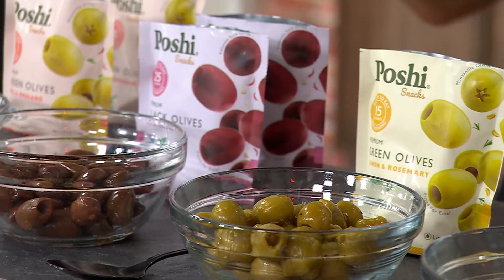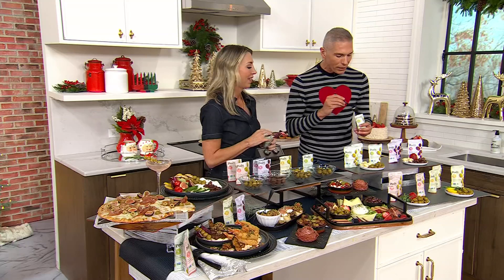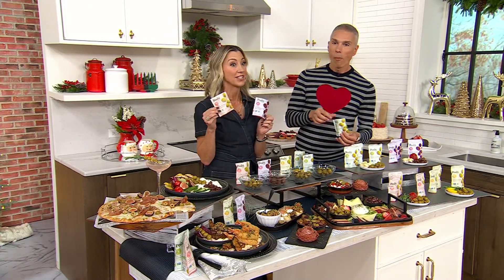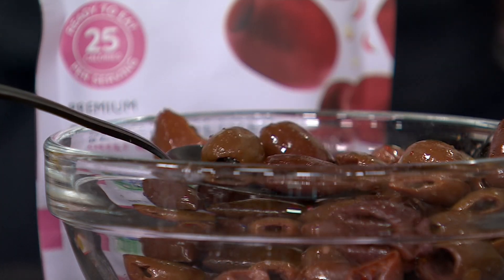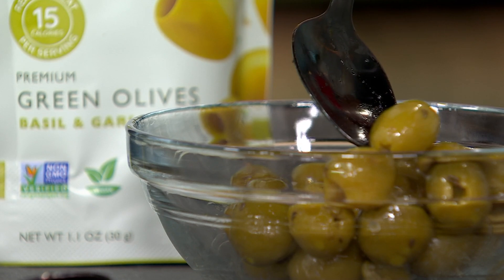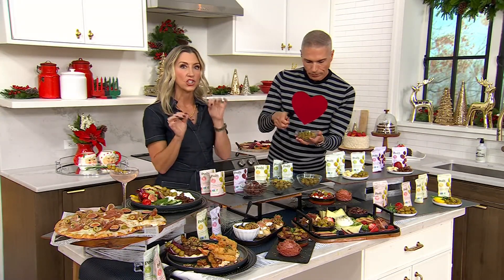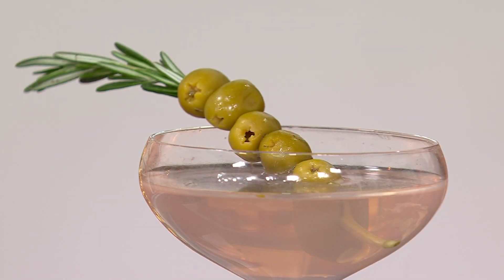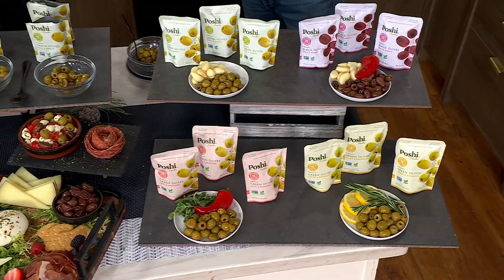Poshi (12) Snack Pack Bags Premium Pitted Green &amp; Black Olives on QVC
Poshi (12) Snack Pack Bags Premium Pitted Green &amp; Black Olives

Got a thing for olives? Putting a jar in your purse just doesn't cut it. Poshi makes healthy eating effortless with these pitted olive snack packs. Full of all the goodness you want (and free of all the stuff you don't), these convenient pouches are the perfect pick to pop in your purse for on-the-go days. But they'll also bring a boring salad to life, make your pizza pop, and flavor your favorite dishes. From Poshi.